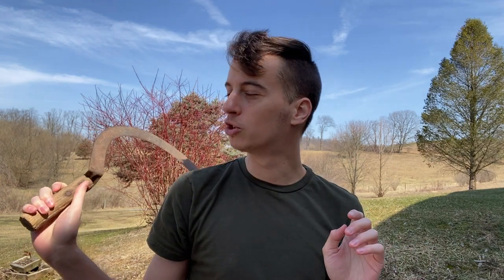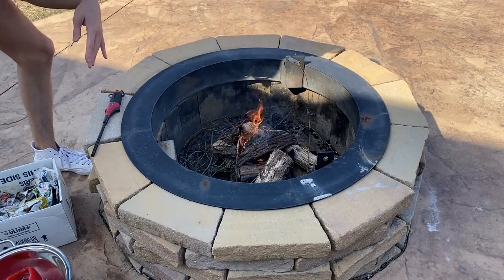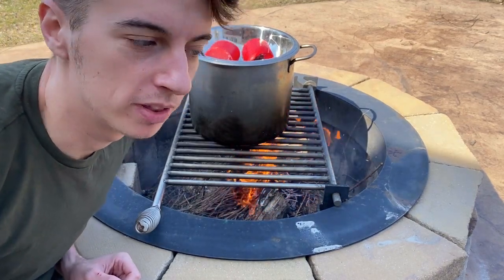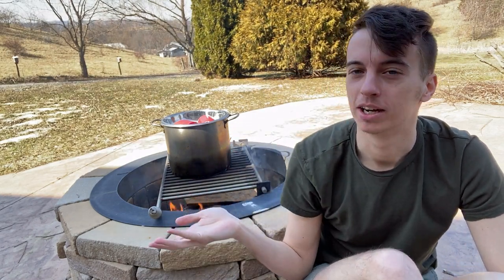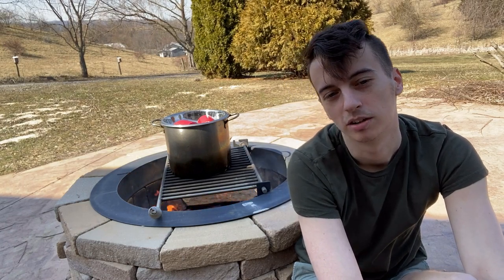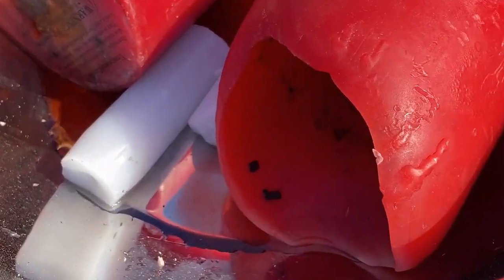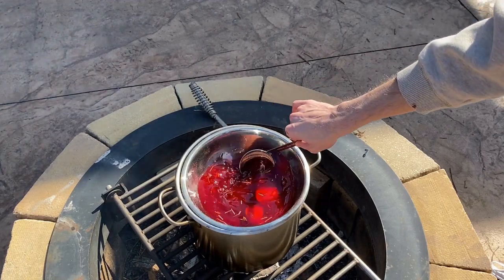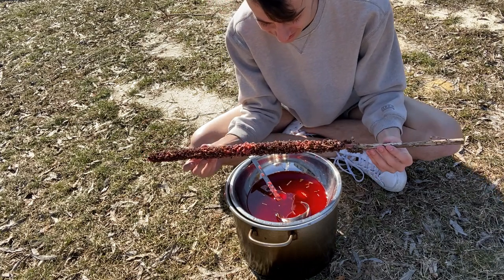🔥 How To Make Hag's Tapers / Witches Torches 🔥 (+ Announcing My ORACLE DECK?! 😱)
SO SORRY about all of the wind. Trust me, it drives me nuts too. I promise one day I'll be a real youtuber and invest in an external mic with a wind guard, but until then, thank you for bearing with me 😅